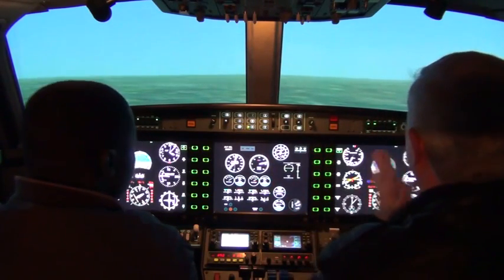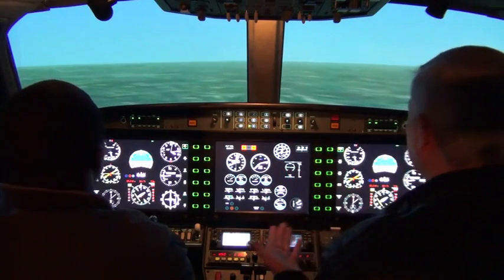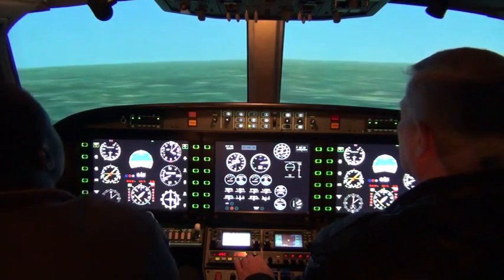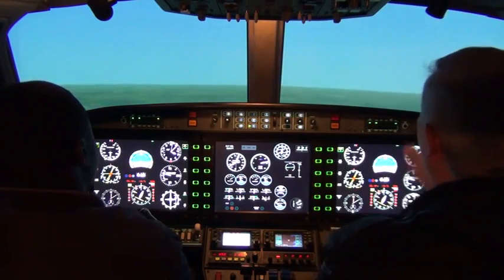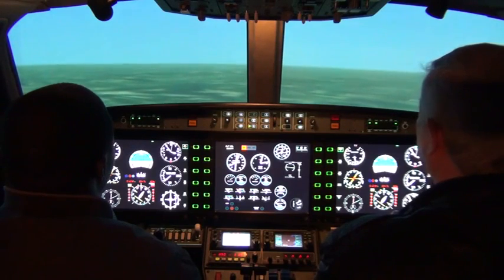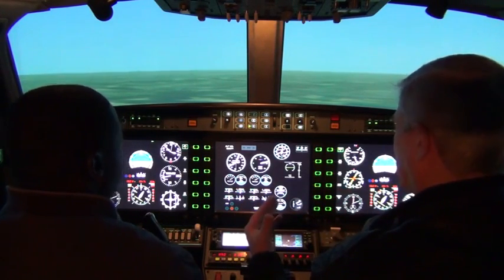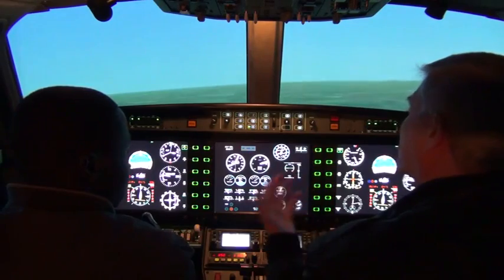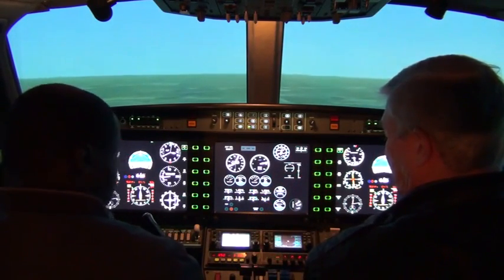Multi-Engine Class Rating Instructor – Asymmetric Lesson One